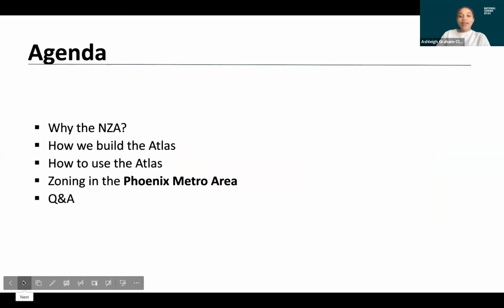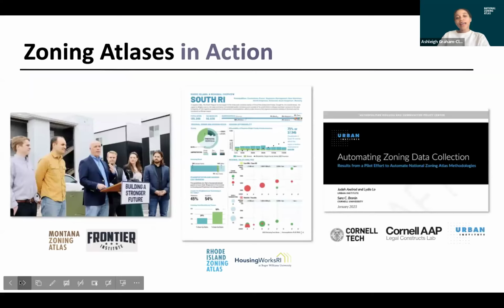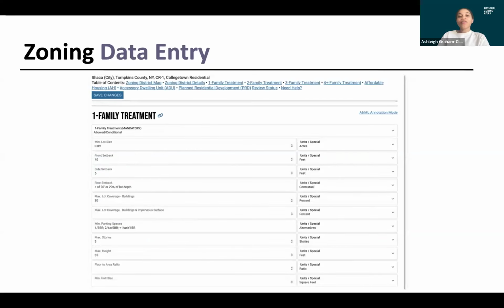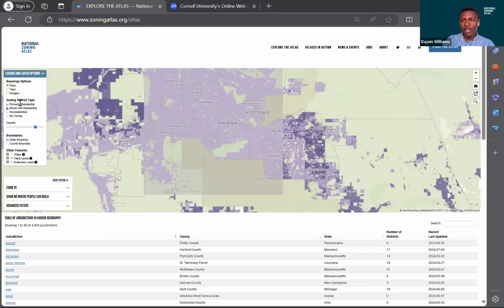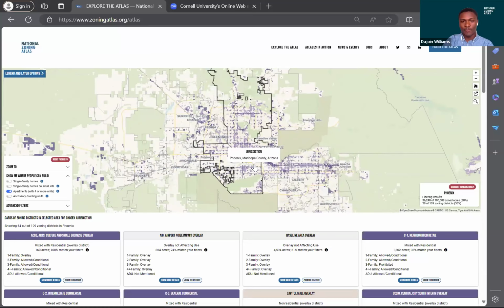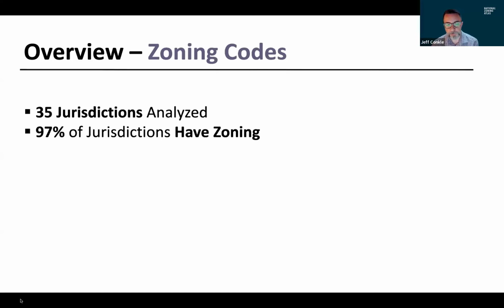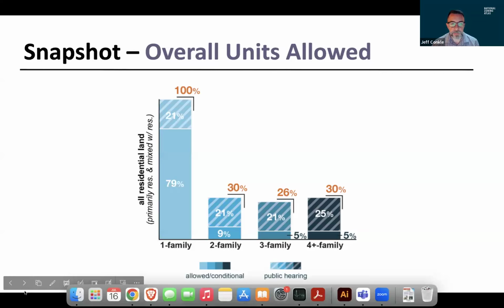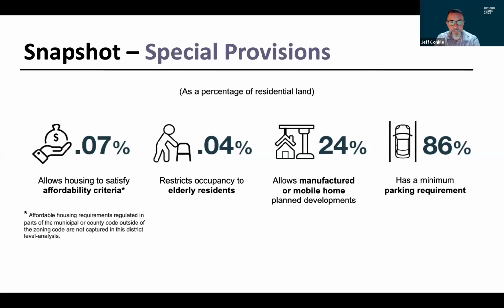National Zoning Atlas Metro Area Snapshot Series: Phoenix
In this webinar, members of the National Zoning Atlas central team present an introduction to the NZA project, demo how to use Atlas tool, and share an analysis of zoning in the Phoenix metro area.